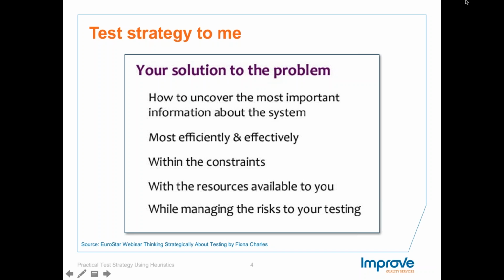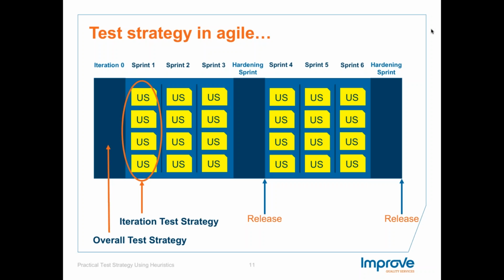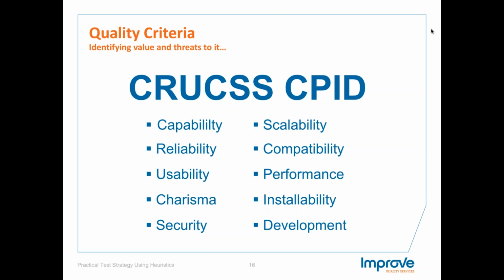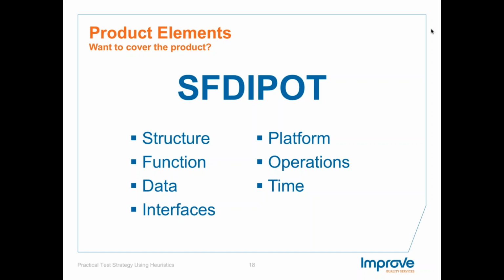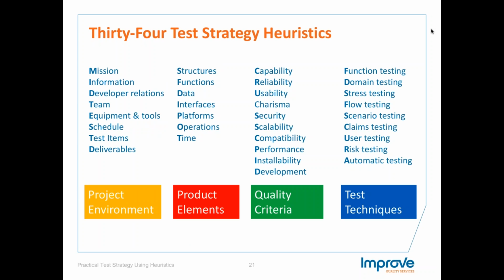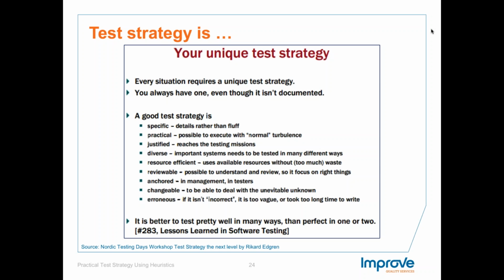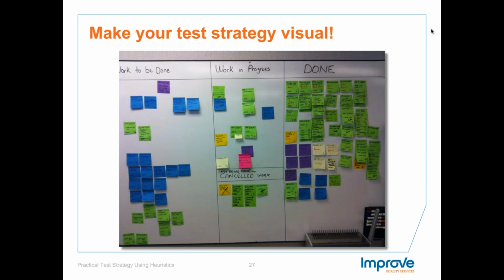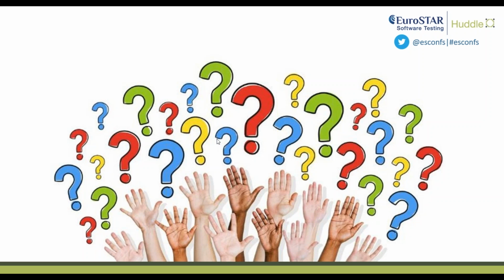Practical Test Strategy Using Heuristics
Key Takeaways
- See what makes a good test strategy
- Learn how to make a thorough test strategy
- Identify what is the 'Heuristic Test Strategy Model' is
- Develop a solid test strategy that fits fast
- Discover how diversification can help you to create a test strategy